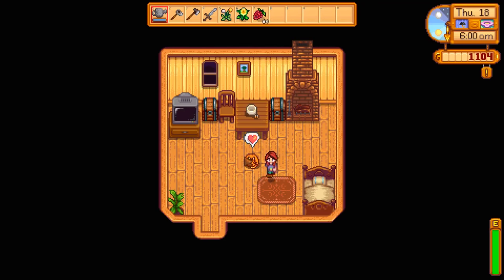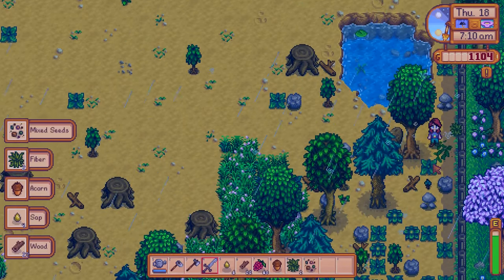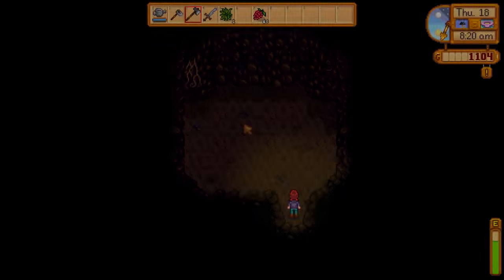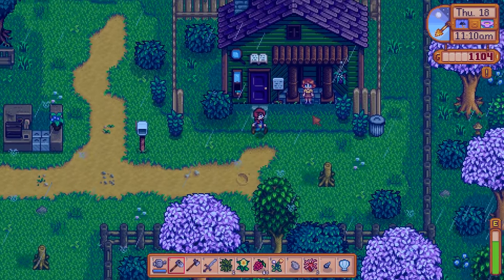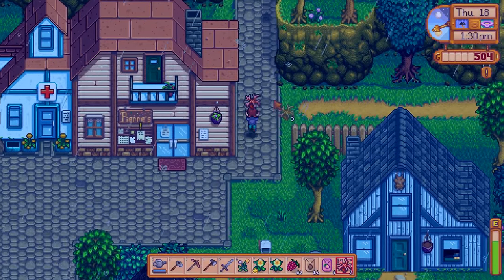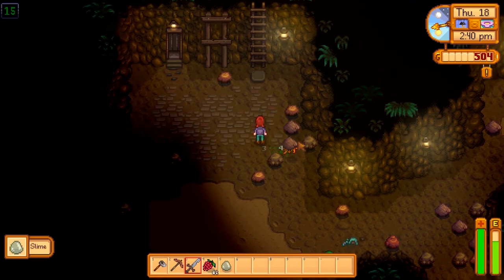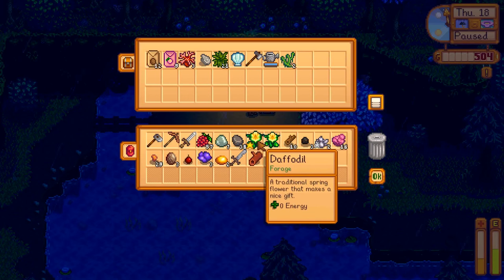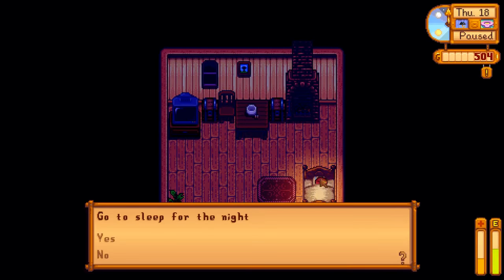Let's Play Stardew Valley #10 - Many Bugs! - Spring 18 & 19 - Guide Playthrough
Today's edition of Stardew Valley gives us another bit of respite in the rain, although no opportunity to upgrade our watering can because Clint can't multitask.  So we hit the caves, and as we get deeper in the caves things get more and more interesting.

But did we really move out of the city just to get swarmed?

Stardew Valley a game made by one person over three years that skipped early access and dove straight into our hearts.  It's a farming/life game in the same vein as Harvest Moon with crops to manage and relationships to explore.  But there are also caves to delve into and treasure to be found -- kind of like Rune Factor.  The way the whole package is tied together is very well done -- so come leave the city life behind and start anew.